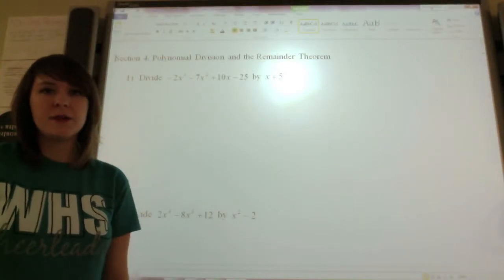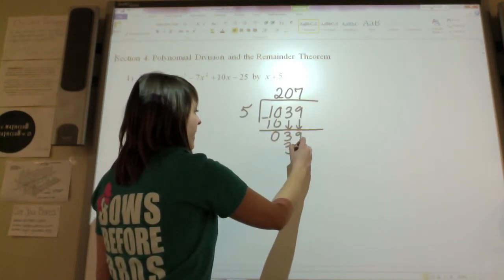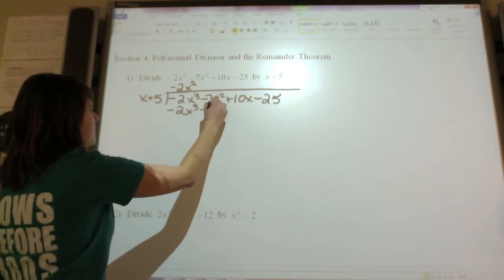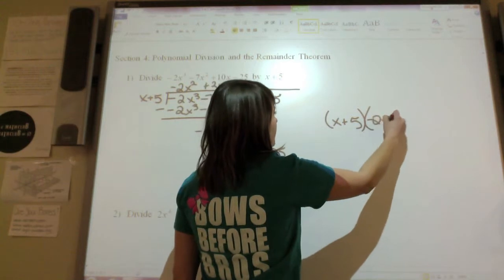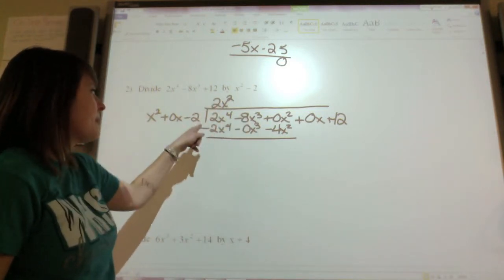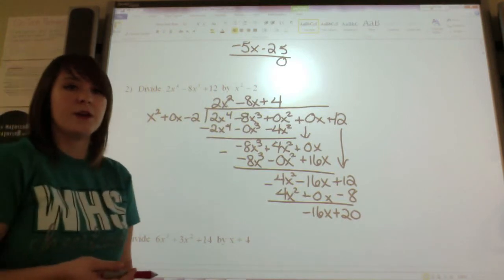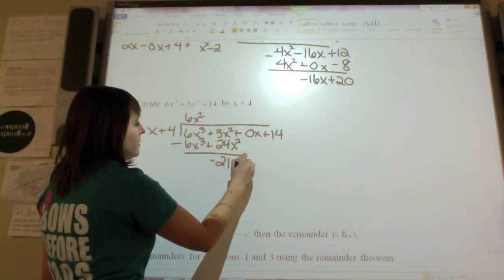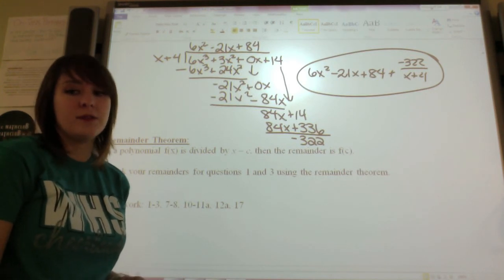FST Ch 9 Section 4